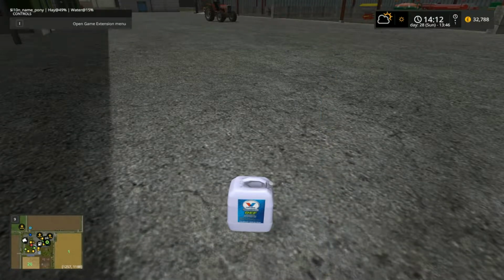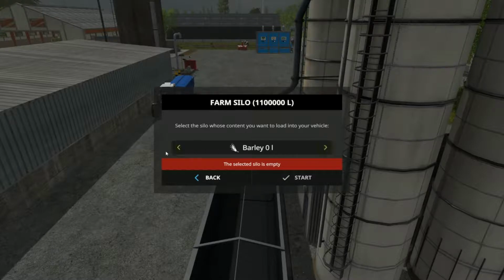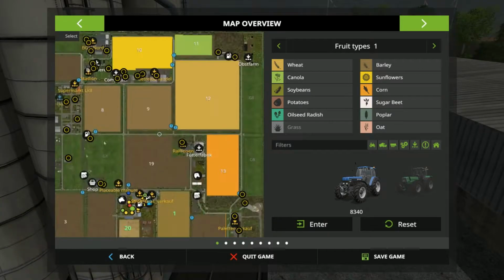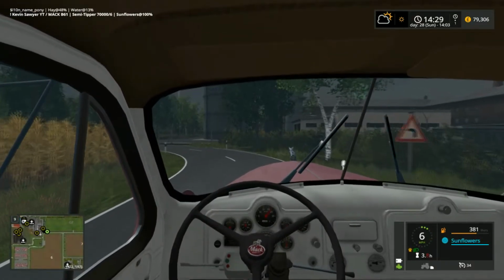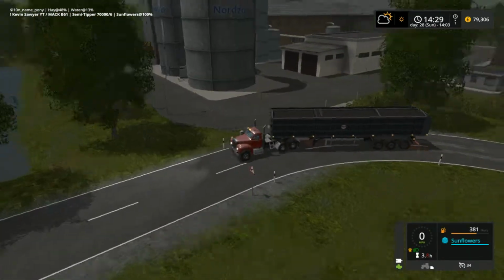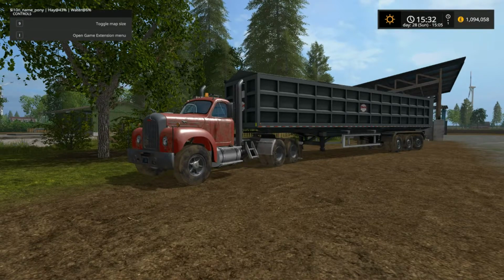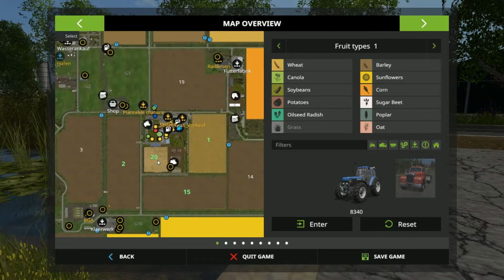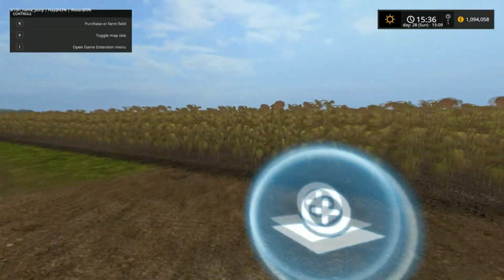Lets play Farming Simulator 2017, Classic Farming, Time to rake in the cash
Hi everyone thanks for taking the time and stopping by, today I sell some grain, I hope you enjoy my adventure.

Game
Farming Simulator 2017